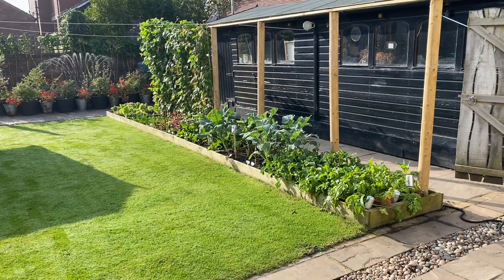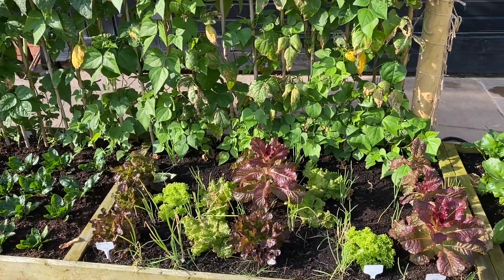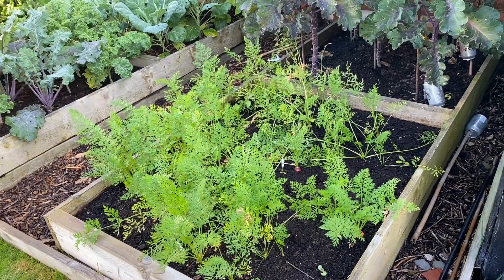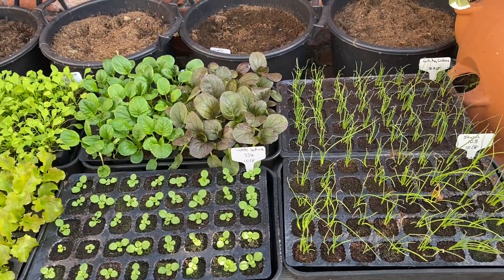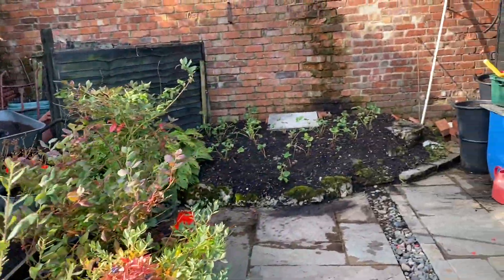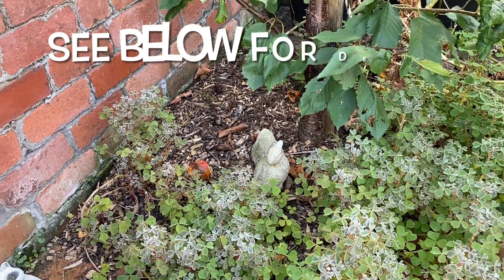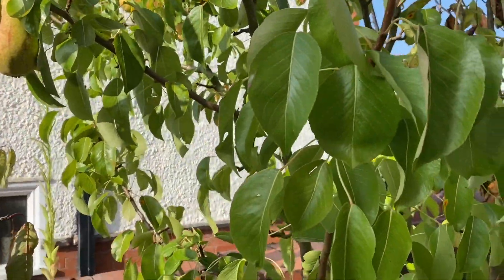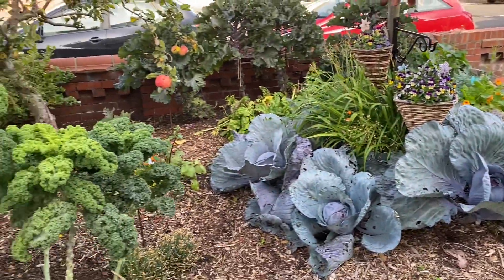September kitchen garden tour | planting for winter and spring